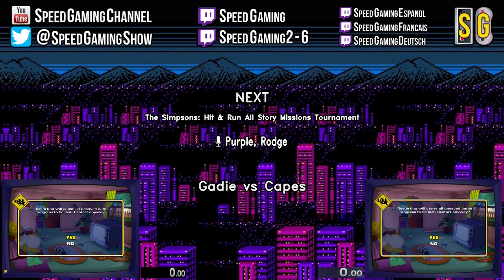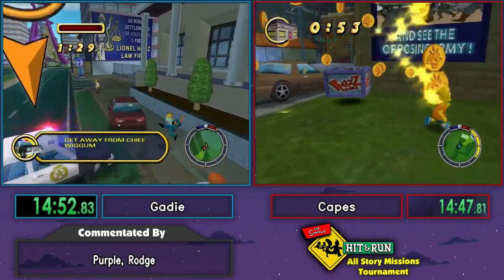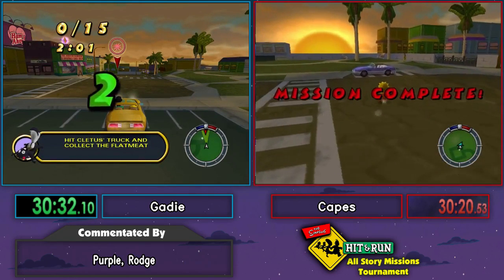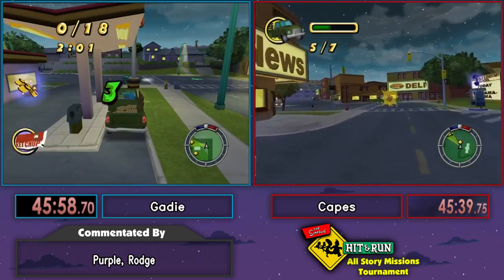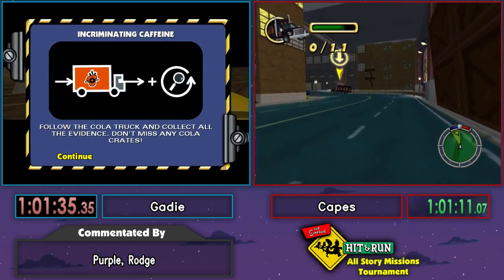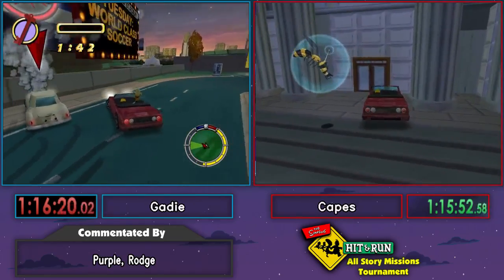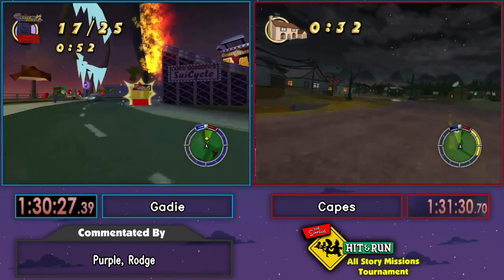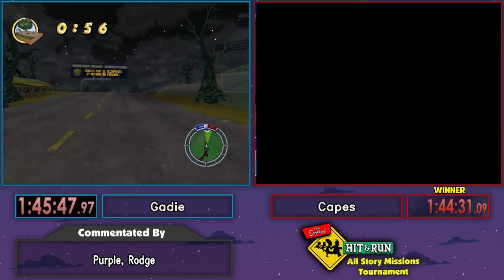Gadie vs Capes. Simpsons Hit & Run Tournament 2018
Simpsons Hit & Run All Story Missions Tournament 2018